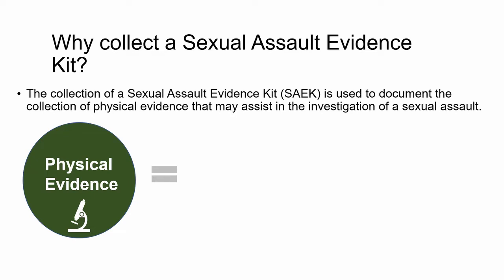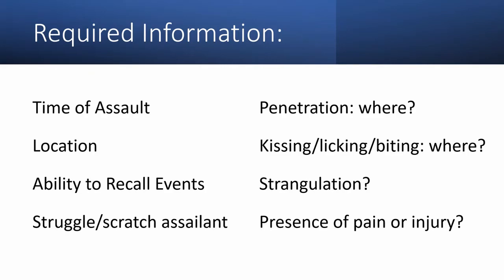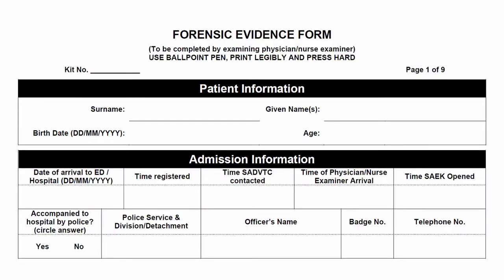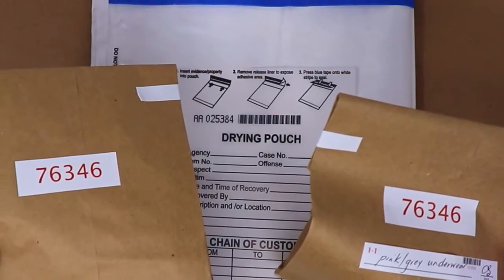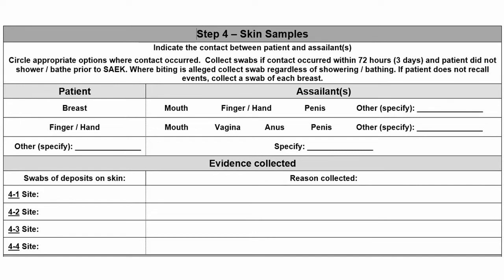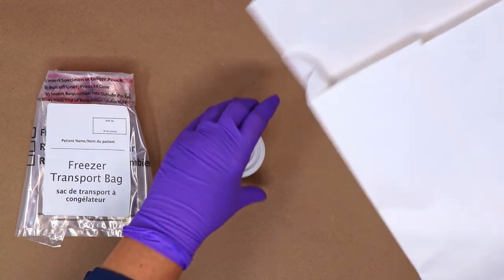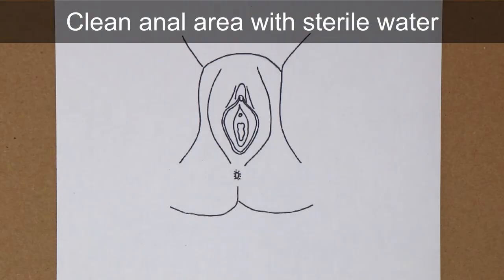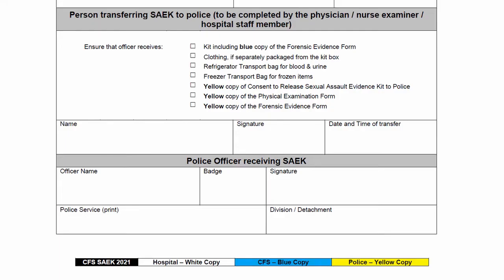Sexual Assault Evidence Kit (SAEK) Collection Video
00:00 Introduction
01:24 Sexual Assault Evidence Kit
01:50 Core Kit
03:40 Auxiliary Pack
05:32 Supplies
06:58 When to Collect
10:36 Hospital Paperwork
12:14 Consent Forms
14:03 Forensic Evidence Forms & Physical Examination Forms
15:30 Case Example and Demonstrations
19:28 Step 1: Clothing and Drop sheet
23:53 Step 2: Oral Samples
27:26 Step 3: Fingernail Samples
30:14 Step 4: Skin Samples
33:04 Step 5: Blood Sample
36:24 Step 6: Pubic Hair and Foreign Material
40:14 Step 7: External Genitalia Samples
43:06 Step 8: Vaginal Samples
45:30 Step 9: Anal Canal Samples
46:54 Step 10: DNA Reference Sample
48:52 Step 11: Urine Sample
50:48 Physical Examination Form
52:04 Sexual Activity not Relating to Assault
52:09 Packaging and Storage
55:24 Acknowledgements